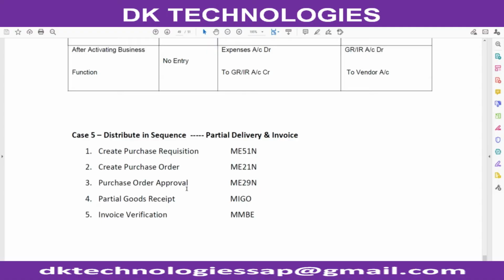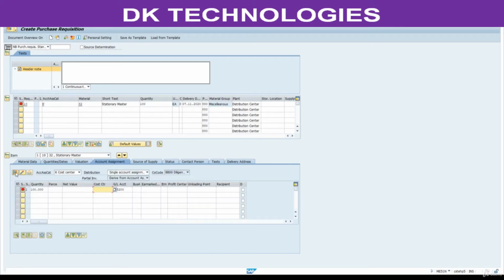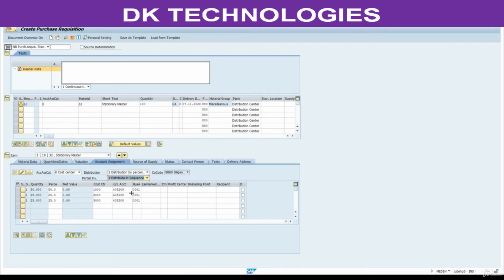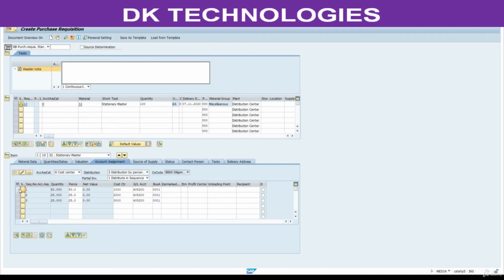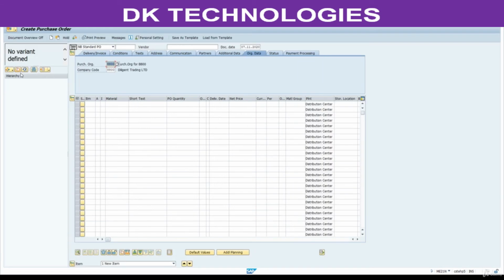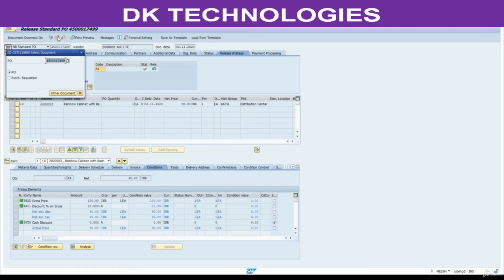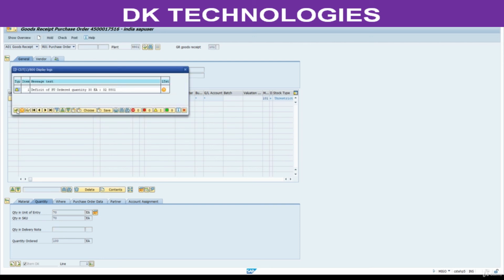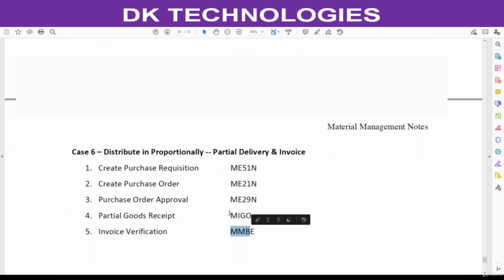How to Configure Partial Invoice in Sequence Material Management Concept | in Sap | DK TECHNOLOGIES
Material Management
sap MM
about sap
sap software
mm course